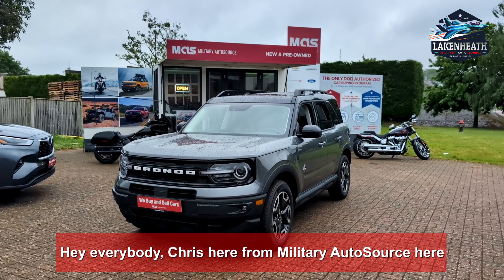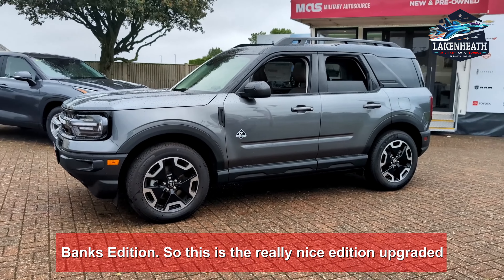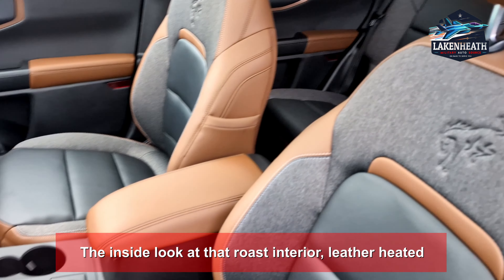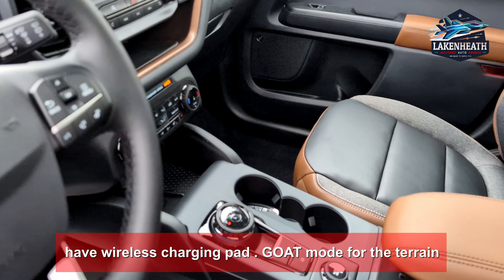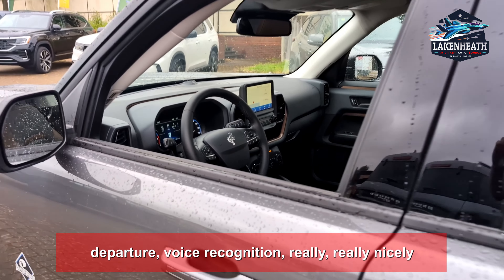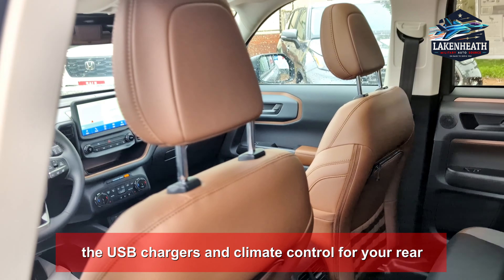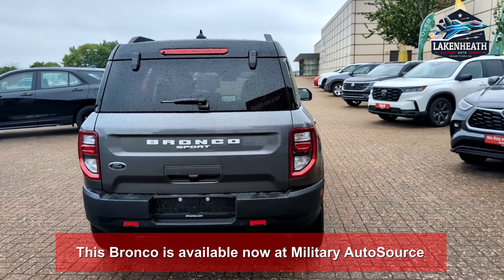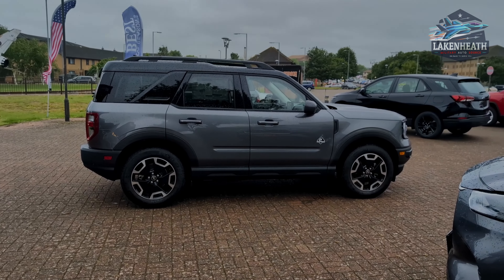2024 Ford Bronco Outer Banks at Military AutoSource Lakenheath Commissary | Quick Review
**2024 Ford Bronco Outer Banks at Military AutoSource Lakenheath Commissary

Welcome to Military AutoSource Lakenheath Commissary! In this video, we're thrilled to introduce the 2024 Ford Bronco Outer Banks, a rugged yet refined SUV designed for adventure and everyday driving. Perfect for our military community, this Bronco is ready to take on any challenge.

📍 **Location:** Military AutoSource, Lakenheath Commissary

🔹 **Exterior Exploration:** Get up close with the bold, iconic design of the 2024 Ford Bronco Outer Banks.

🔹 **Interior Tour:** Step inside to see the spacious, comfortable, and tech-savvy cabin.

🔹 **Advanced Features:** Discover the cutting-edge technology and safety features that enhance every journey.

🔹 **Driving Experience:** Join us for a test drive to feel the power, off-road capability, and smooth performance of the Bronco Outer Banks.

The 2024 Ford Bronco Outer Banks is built for those who crave adventure, offering exceptional off-road capabilities, modern comforts, and a stylish design that stands out.

📅 **Available Now for Test Drives!**

Visit Military AutoSource Lakenheath Commissary to see the 2024 Ford Bronco Outer Banks in person and take it for a test drive. Our knowledgeable team is here to assist you with all your automotive needs.